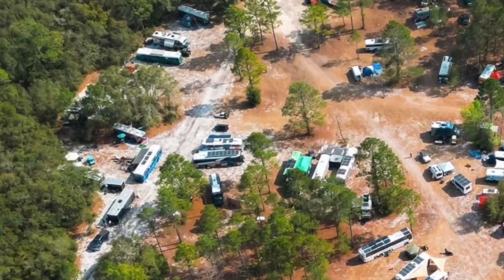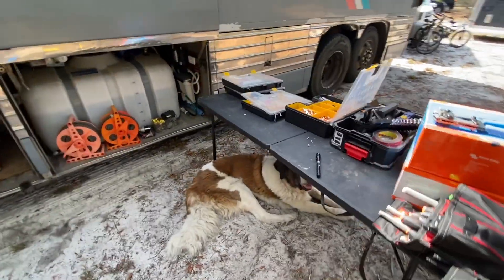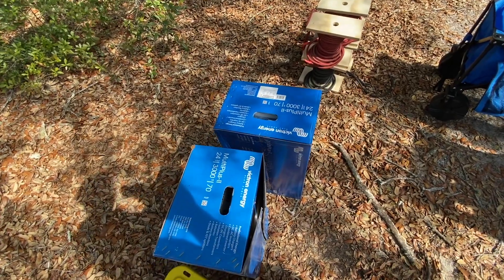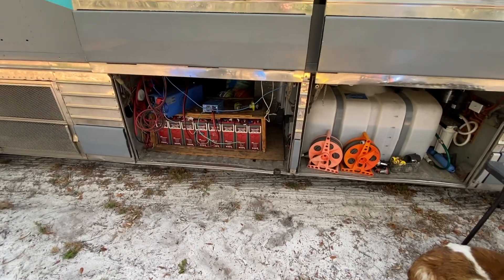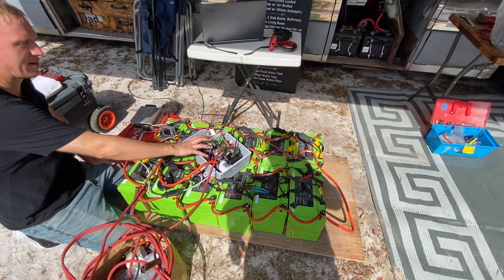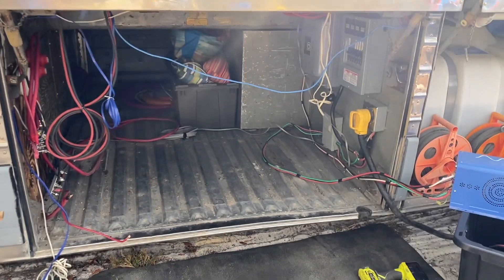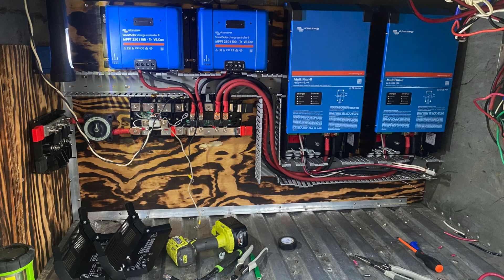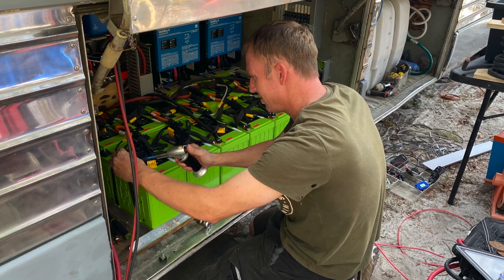Epic Victron Solar System in MCI MC9 Bus Conversion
At Skoolie Swarm 2023 we got to install an amazing solar system for a full time family.

2x Multiplus inverters, over 1200 ah of batteries all to support over 5000w of solar once completed.

for more info or to get solar on your rig.